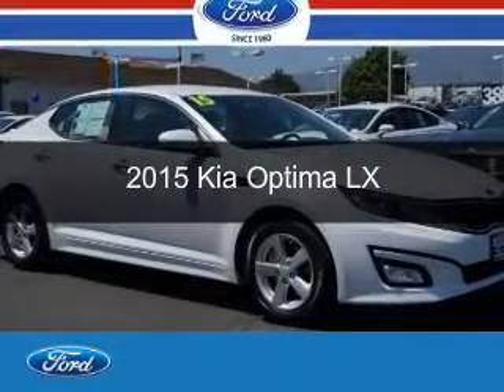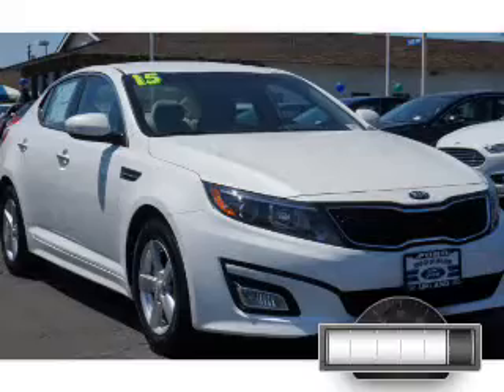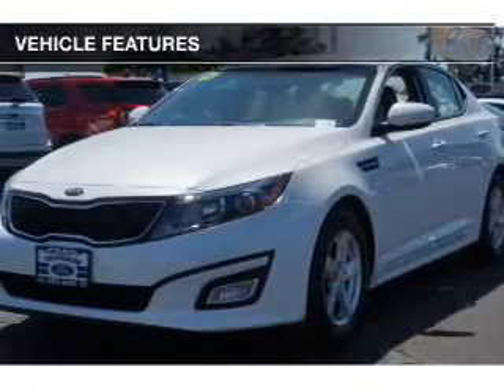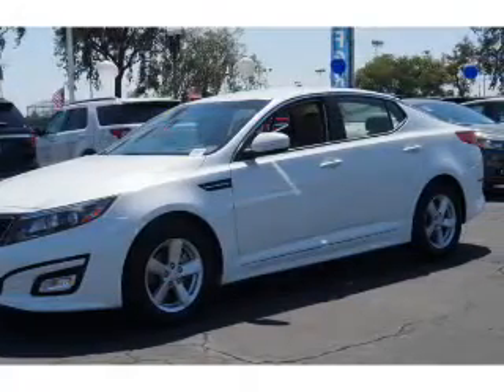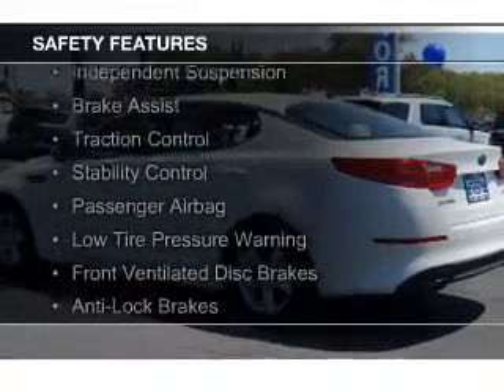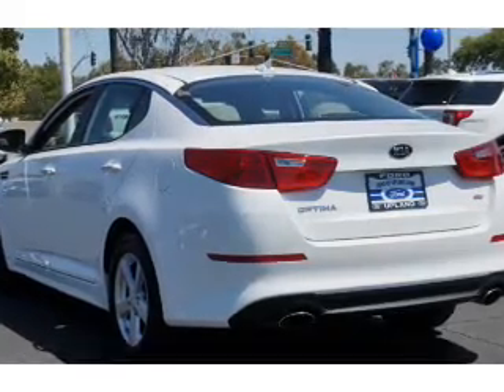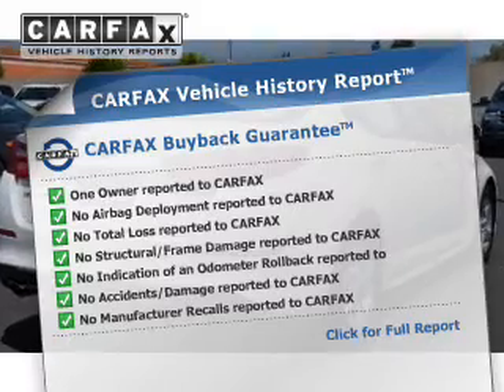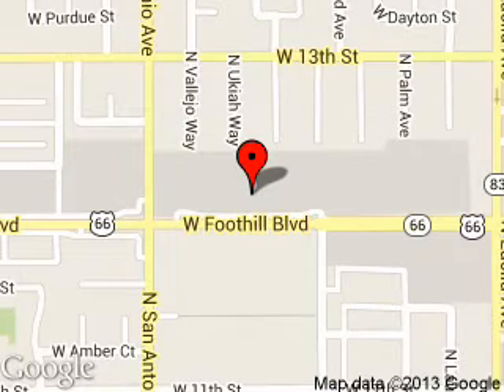2015 Kia Optima - Upland CA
Phone:
Year: 2015
Make: Kia
Model: Optima
Trim: LX
Engine: 2.4 liter inline 4 cylinder 16 valve
Transmission: 6-Speed Automatic
Color: White
Mileage: 12514
Address:
555 W. Foothill Blvd.